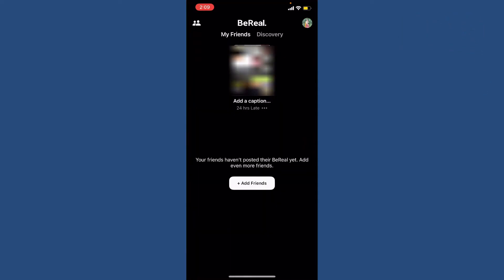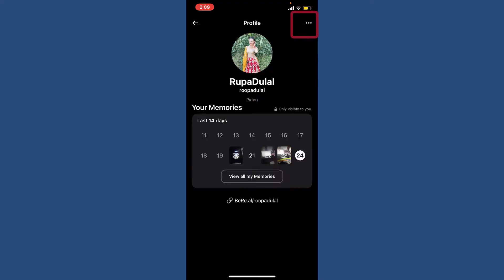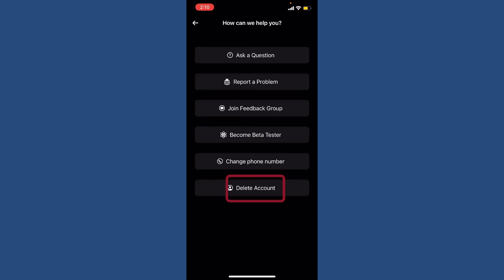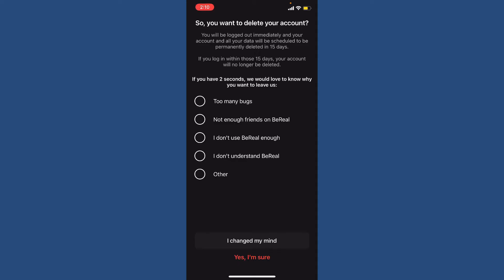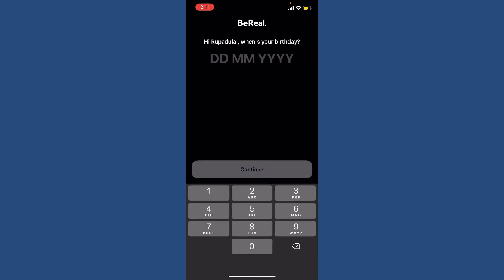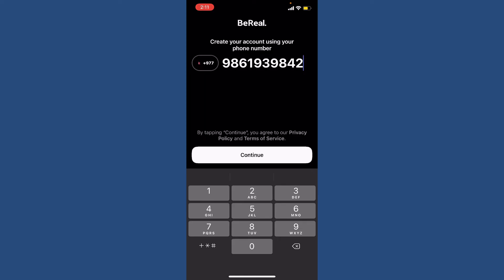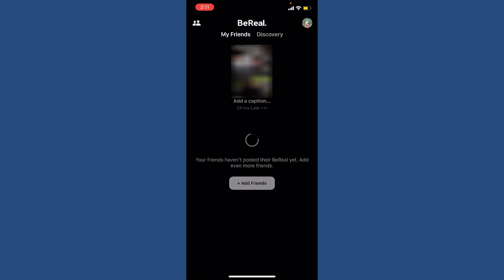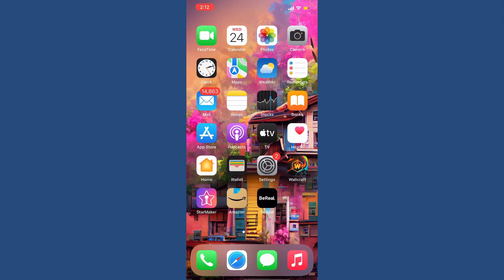How to Recover a BeReal App Account? Bereal Account Recovery Steps 2022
Confused about How to Recover a BeReal App Account ? In this video, we'll learn the exact steps on How to Recover a BeReal App Account. If you would like to recover your account even if you've deleted your account, then follow the step. First, let me show you by deleting my bereal account. From the main homepage,e tap on your profile icon at the top right. Now click on the three dots at the top right-hand corner of your profile page and from the settings menu tap on help at the bottom. Now you'll be able to see an option that says delete account at the bottom. Give it a tap and right where you can see this screen,n it says that after deleting your account,t if you log in for your burial account within 15 days,s your account will no longer be deleted.

CHAPTERS
0:00 - Intro
0:25 - Steps to Recover a BeReal App Account
2:14 - Outro